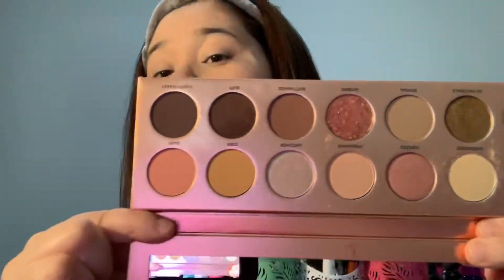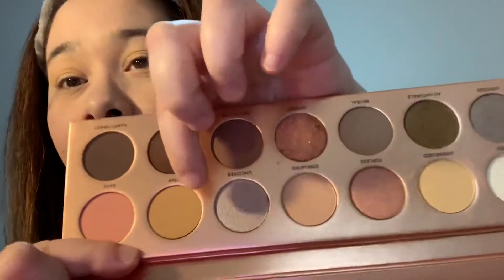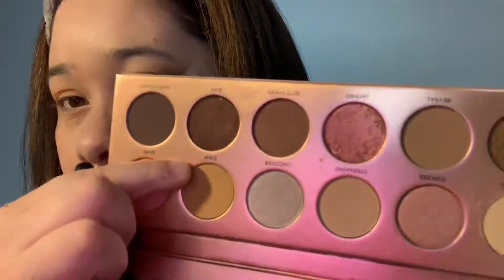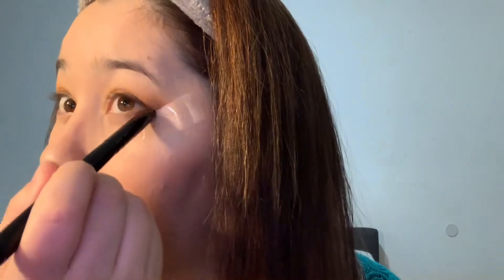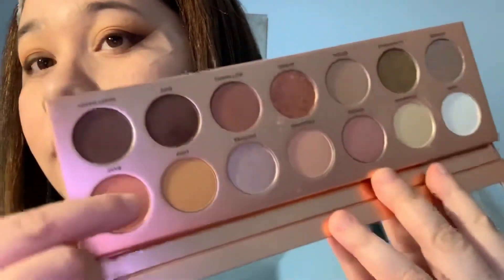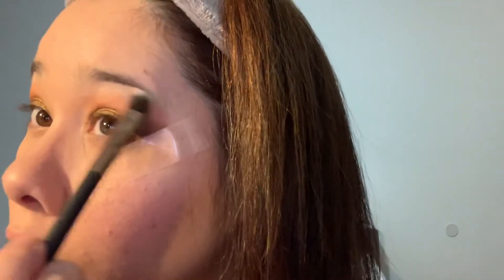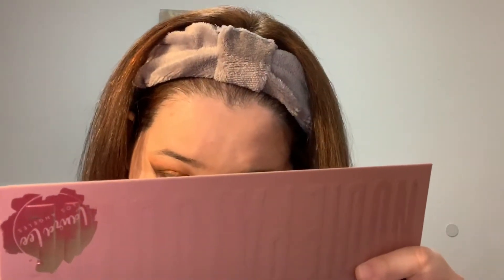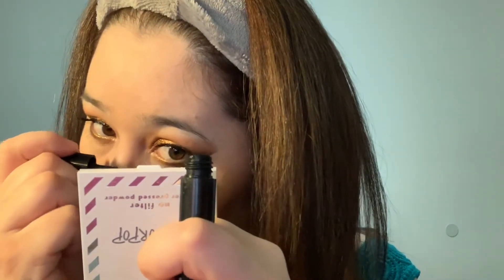Natural Bold Eye Look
Products used

Cover fx: glitter drops

Nudie patootie palette

Elf mascara